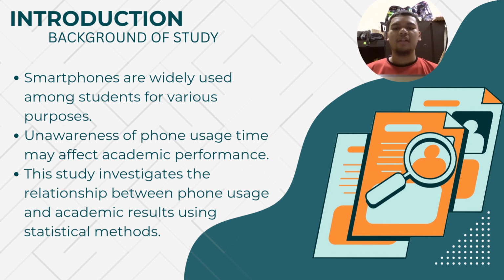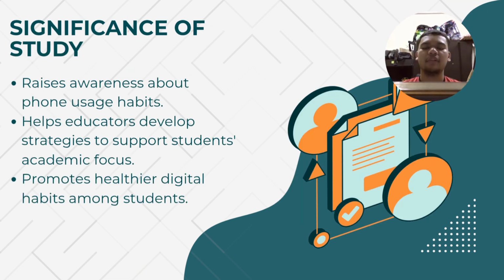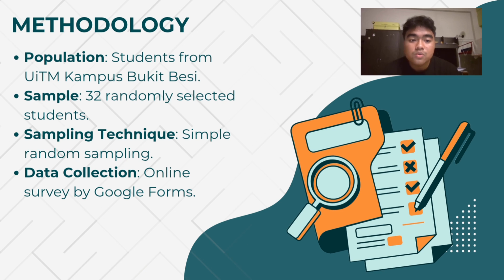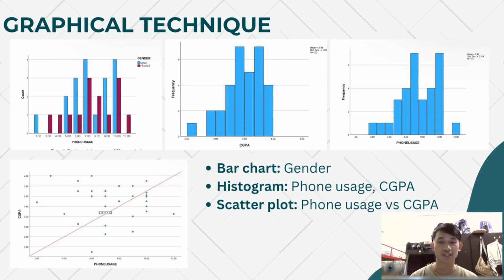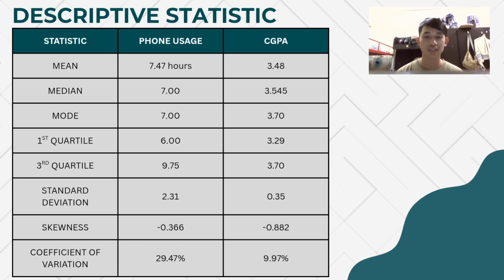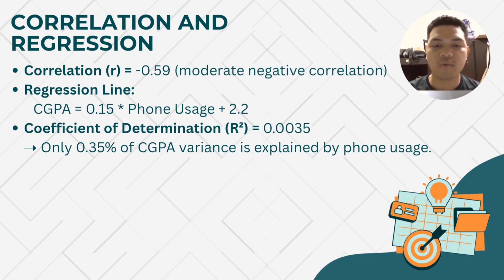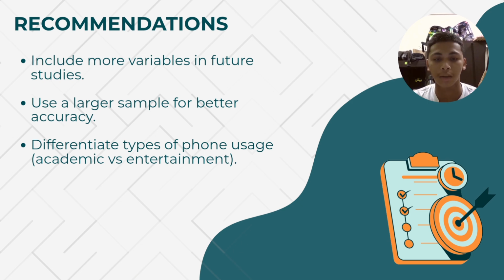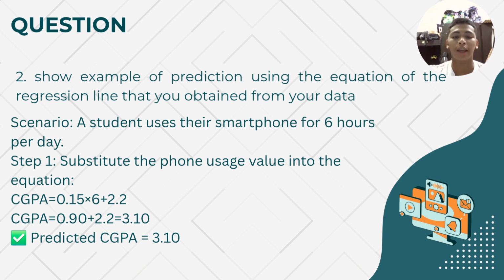STA 108 THE RELATIONSHIP BETWEEN PHONE AND STUDENT ACADEMIC PERFORMANCE IN UITM KAMPUS BUKIT BESI